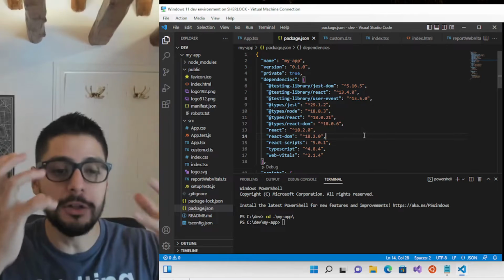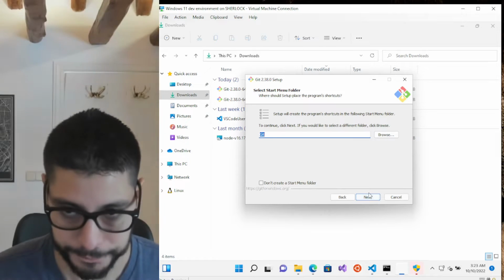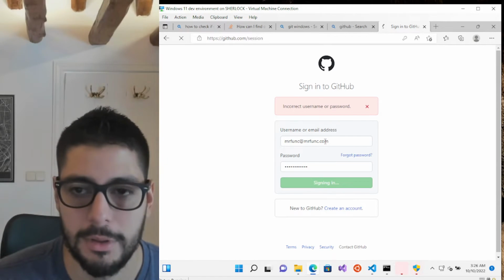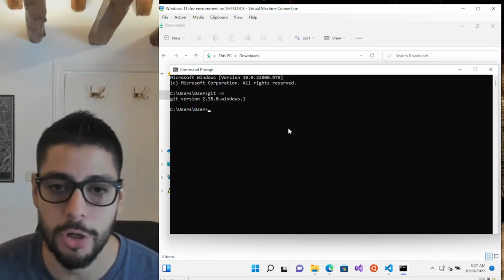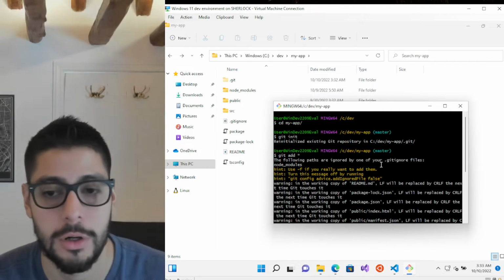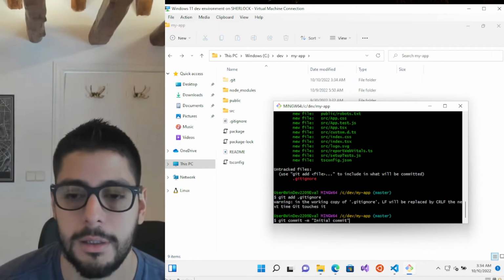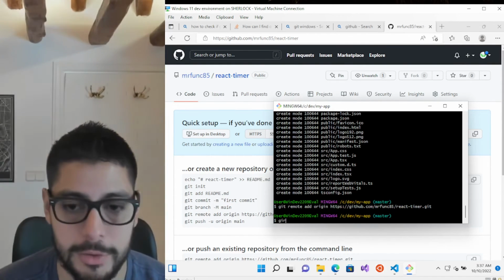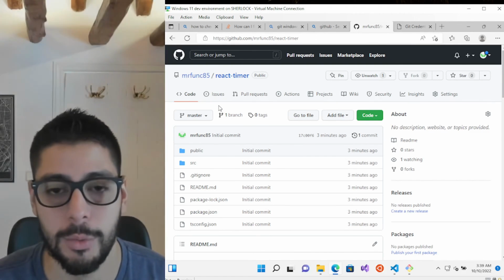Tactical Git for beginners!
In this video we setup git using a remote repository on github.